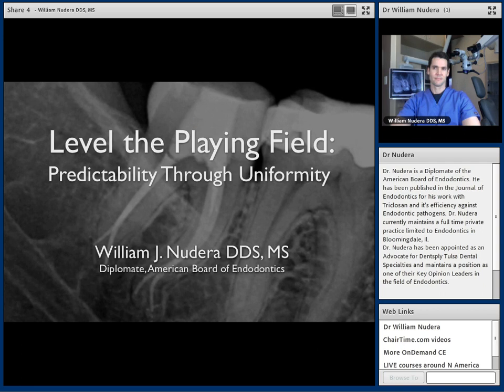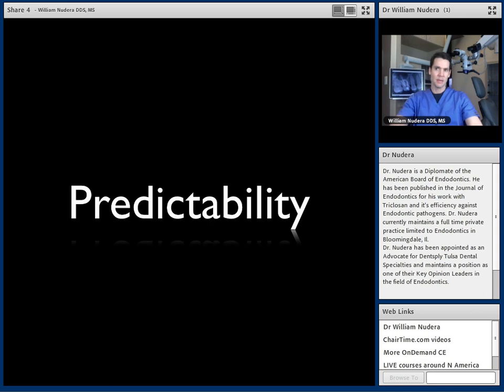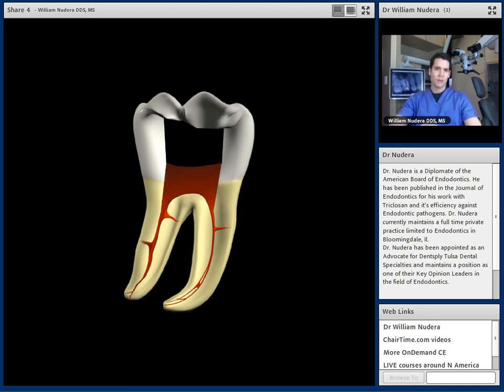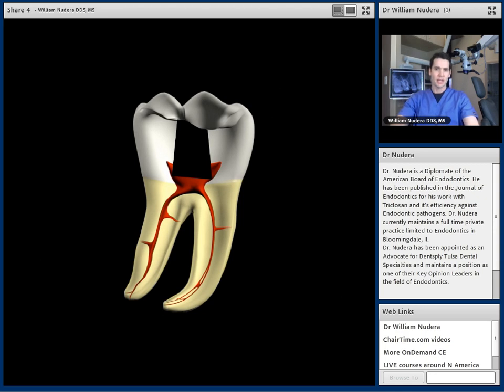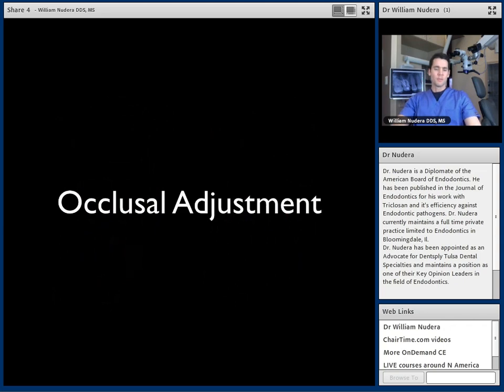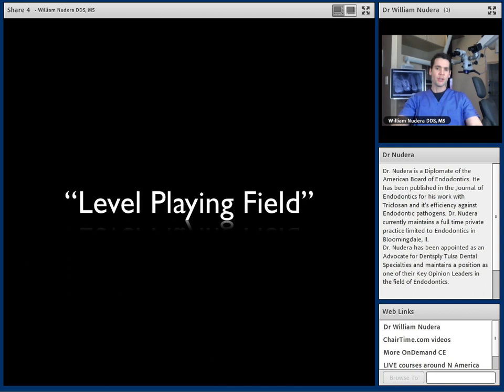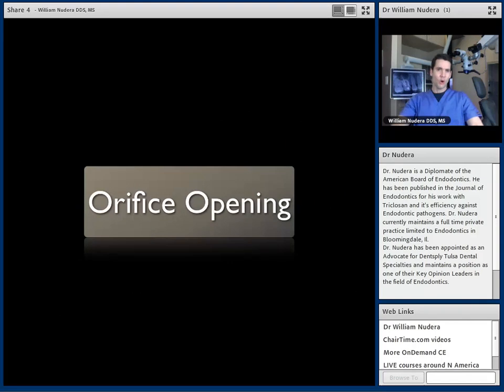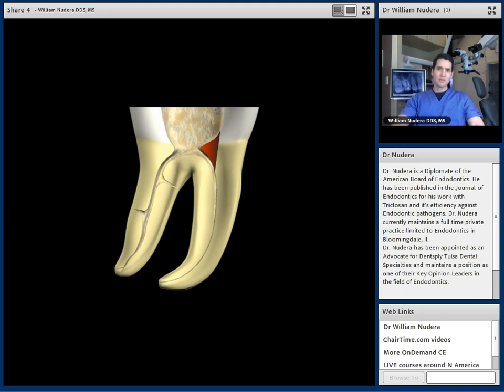Level the Playing Field: Predictability Through Uniformity with Dr. Nudera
A dedicated protocol for endodontic treatment will streamline the process. Dr. Nudera goes through effective protocols that allow each treatment to be efficient and predictable.